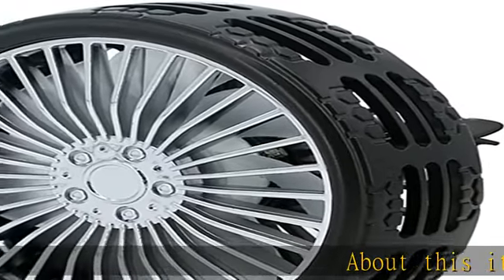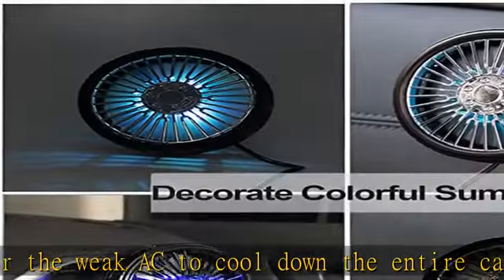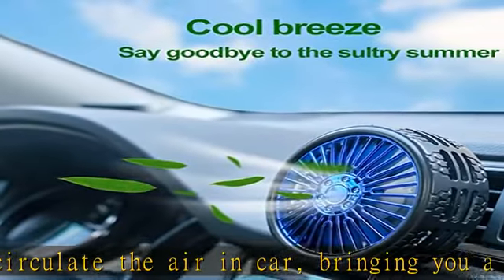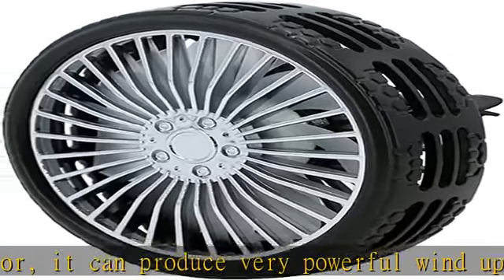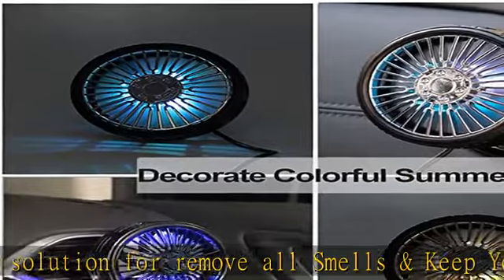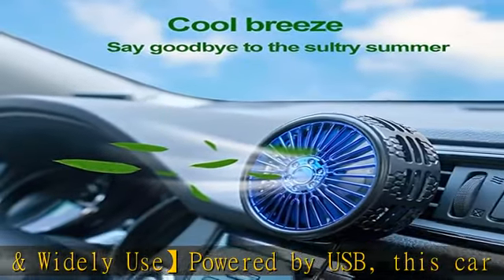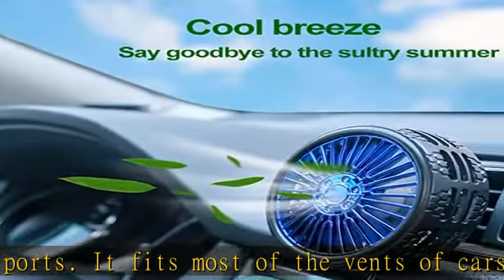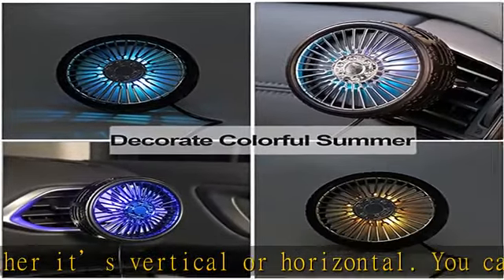DEGEOBERLIN Car Fan, USB Powered Fans Cooling Air Fan With Coloured Light Clip 360°Adjustable Vehic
DEGEOBERLIN Car Fan, USB Powered Fans Cooling Air Fan With Coloured Light Clip 360°Adjustable Vehicle Fan Portable Fan for Car Truck SUV RV Auto (Black)